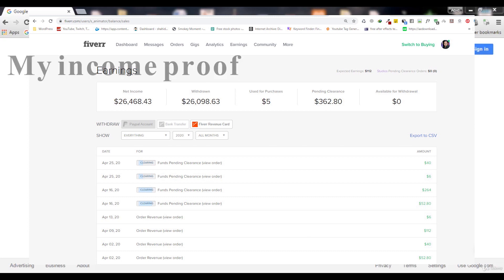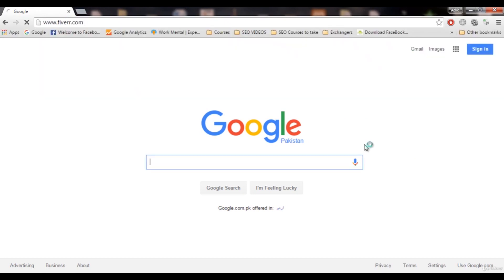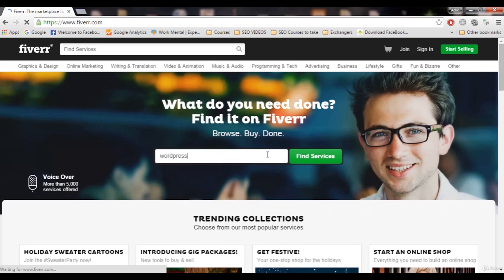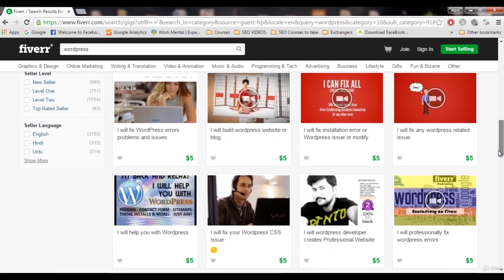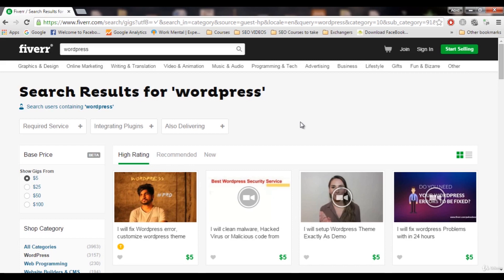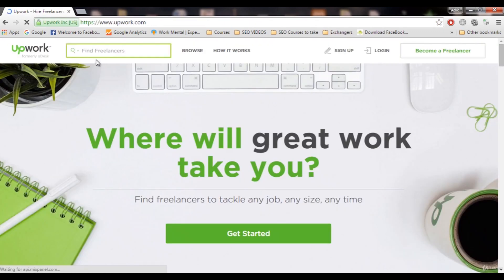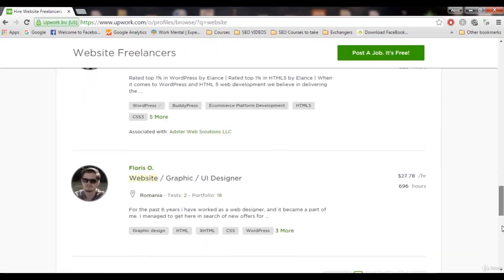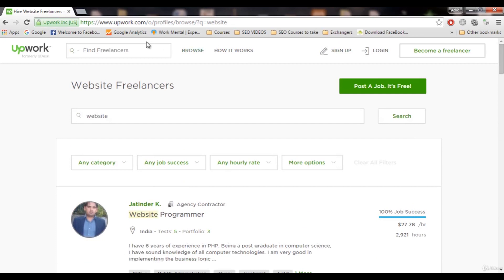1. How To Make a WordPress Website | For Beginners | Graphics Expert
1. Setting up WordPress and applying blog theme
2. Customizing theme and making it eye-catching
3. Creating posts, pages, and categories
4. Applying different SEO Techniques to make our blog visible in the eyes of Google
5. How to make money with the skills you learned in this course